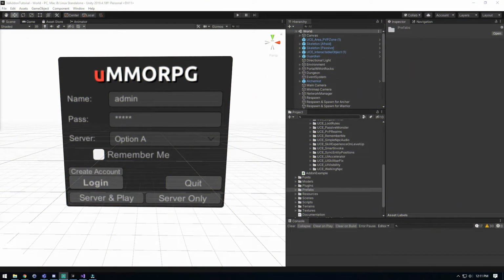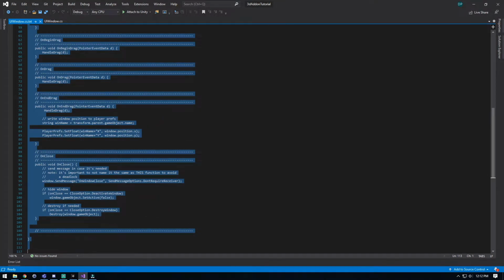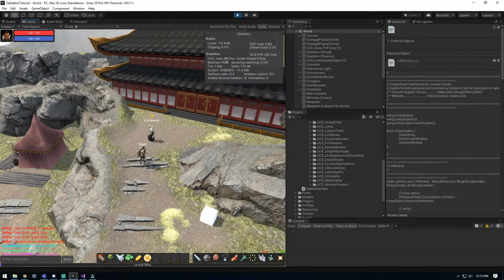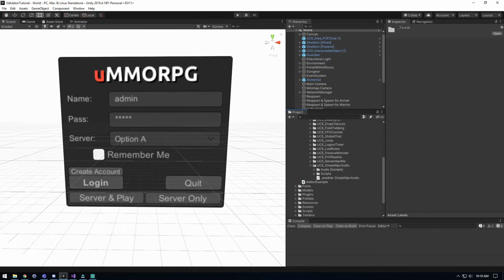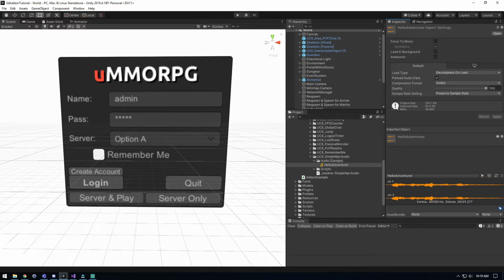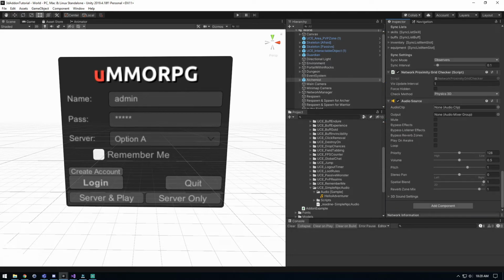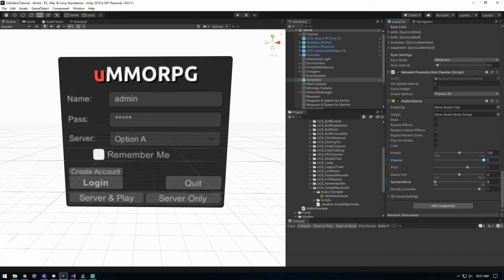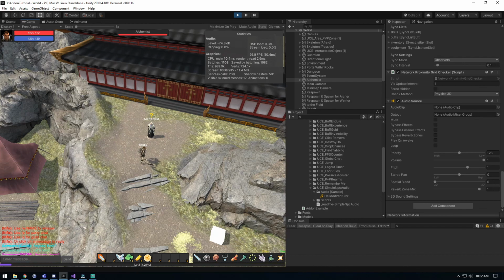UCE Window Position for uMMORPG3d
This is a video covering the setup process and the use case of the UCE Addon WindowPosition for uMMORPG3d. Crowon Studio is the creator/maintainer for the UCE Addon Series.